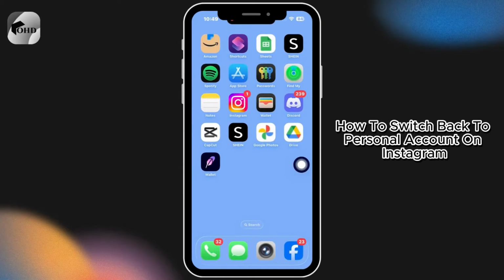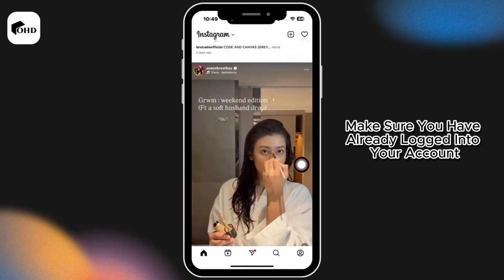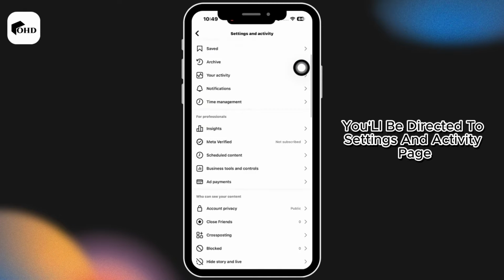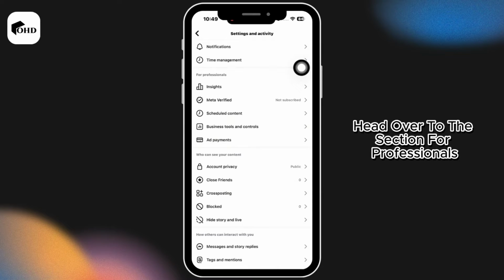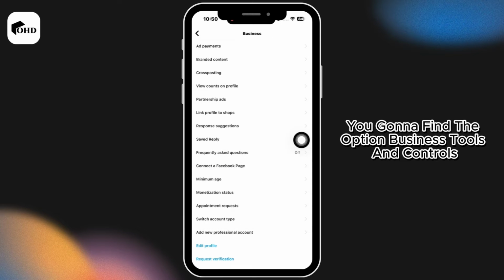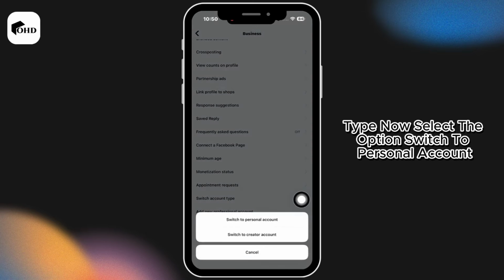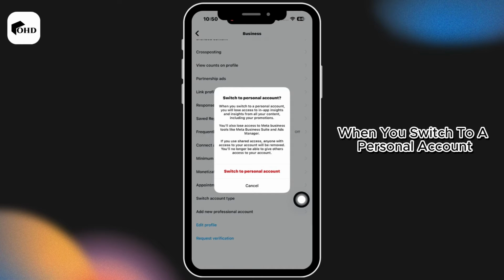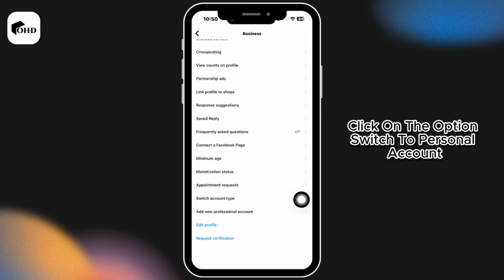How to Switch Back to Personal Account on Instagram (2025 Updated Guide)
Accidentally switched to a business or creator profile? This fast 1.5-minute tutorial shows you how to switch back to a personal account on Instagram—step-by-step using the latest 2025 interface.

Timestamps:
00:05 – Open Settings in Instagram Profile
00:30 – Navigate to Account Type Options
01:00 – Switch Back to Personal & What You Lose

In this video, you’ll learn:

How to switch from Business or Creator to Personal account

The differences between account types in 2025

What data or features may be lost after switching

Works for iPhone and Android devices

Great for users who no longer need insights or ads tools

Perfect for simplifying your Instagram experience or boosting privacy.